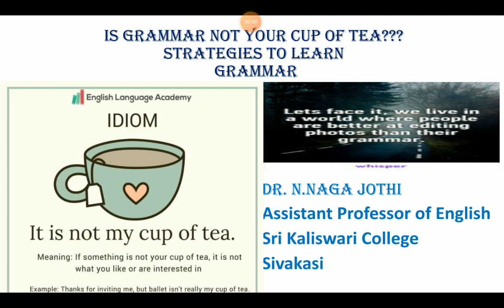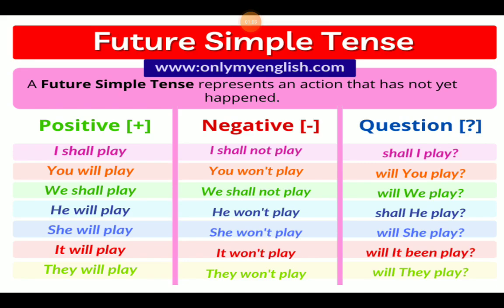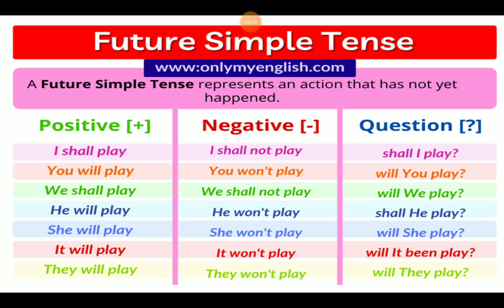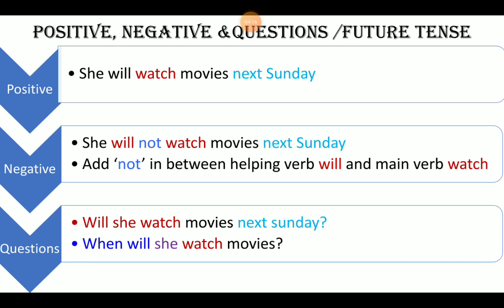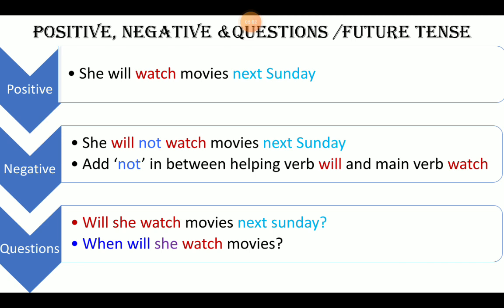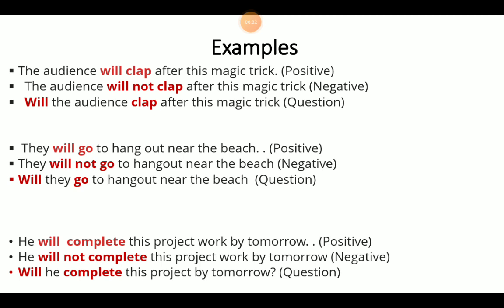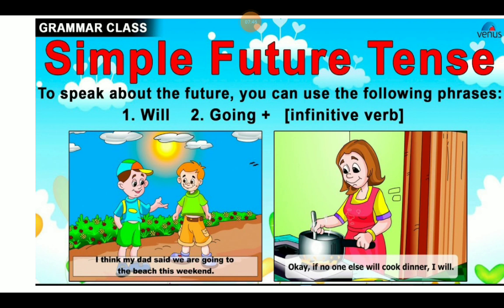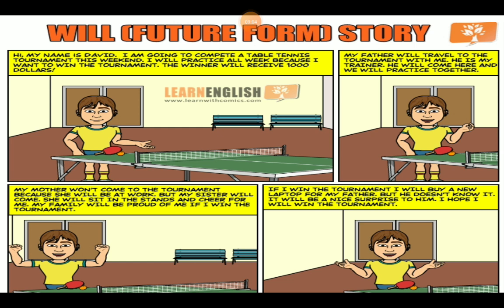Verb Tenses = Module 3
Future Tense